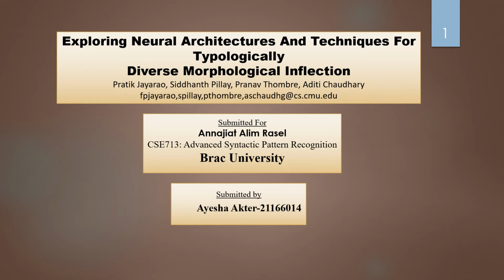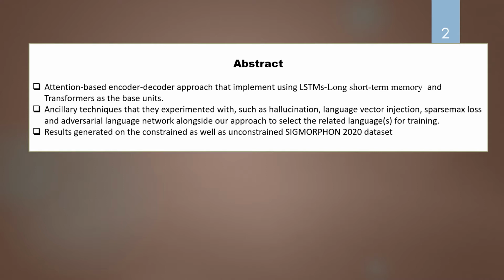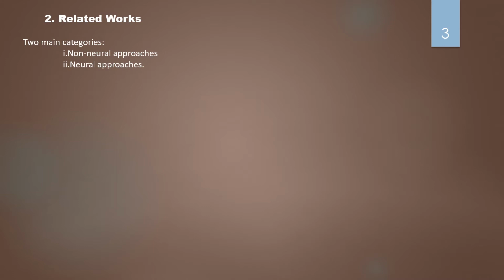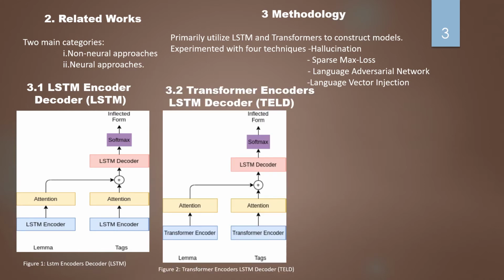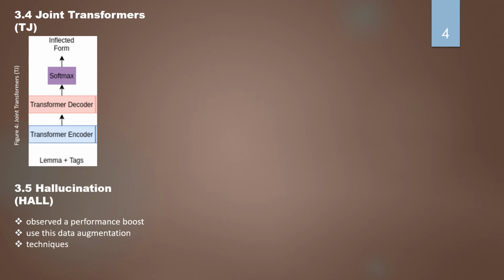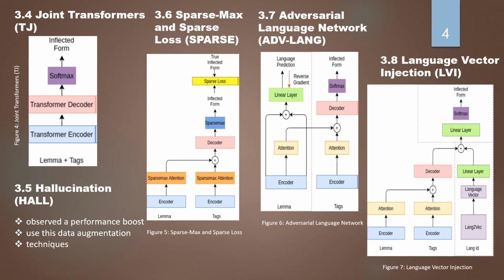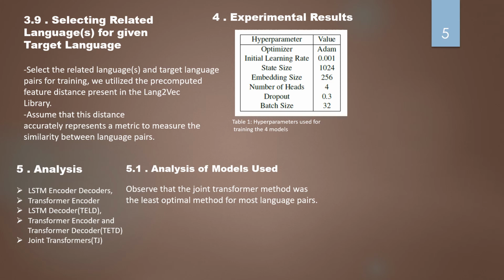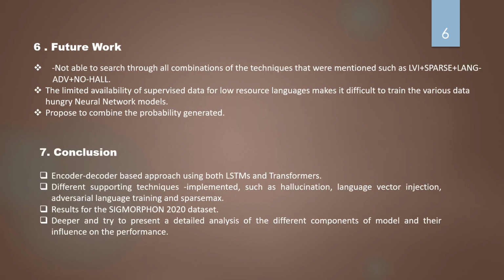Exploring Neural Architectures And Techniques For Typologically Diverse Morphological Inflection